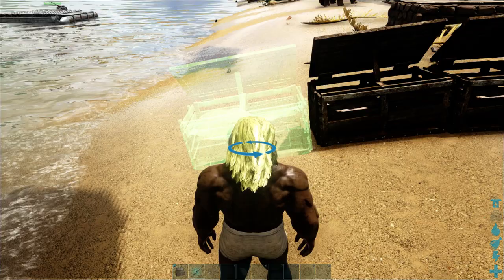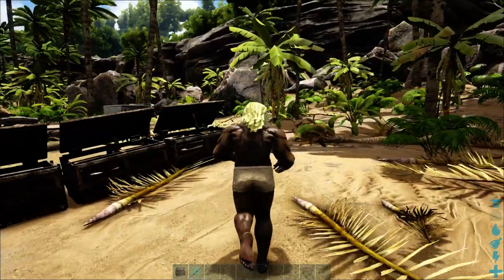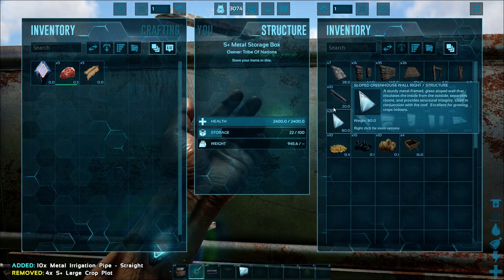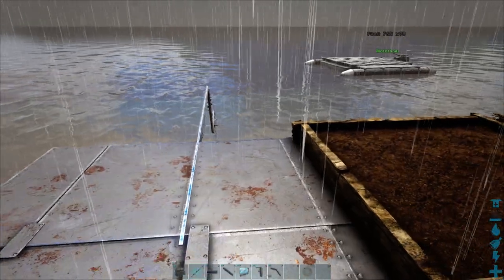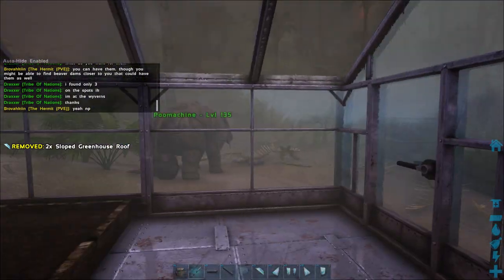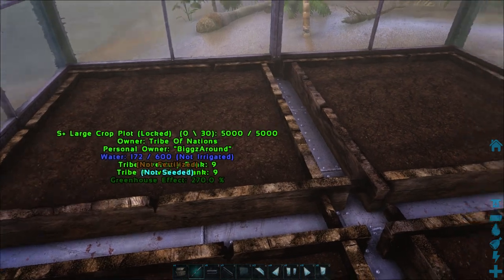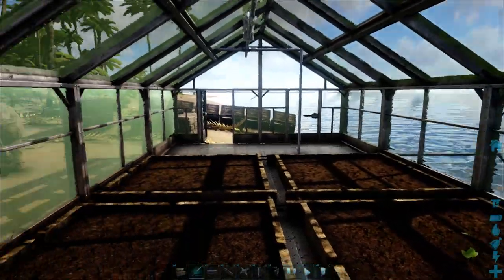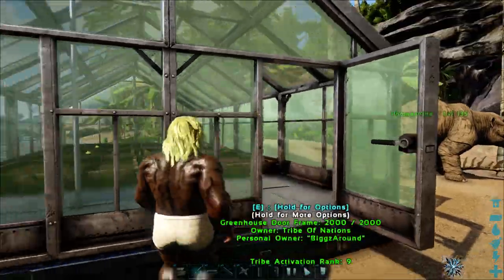Getting that first farm up. Berries and veggies without the grind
A quick and easy to understand tutorial on building a garden

If you would like to join one of our servers, add me on steam.